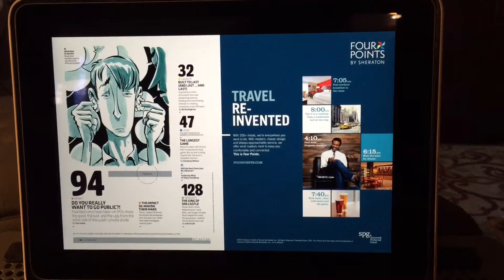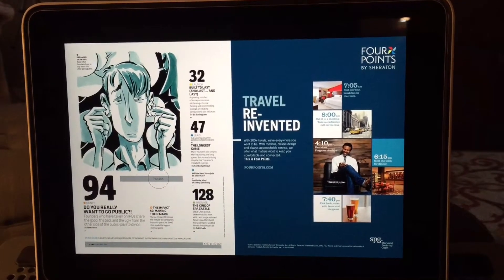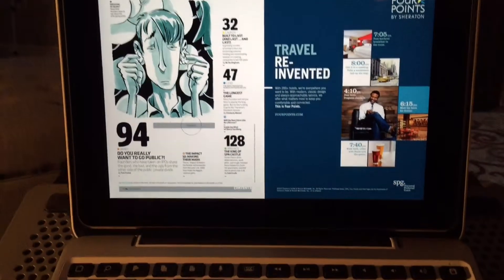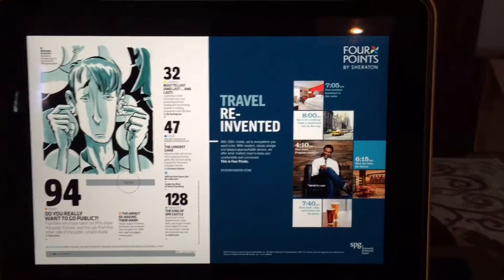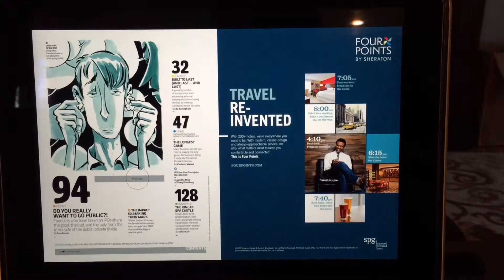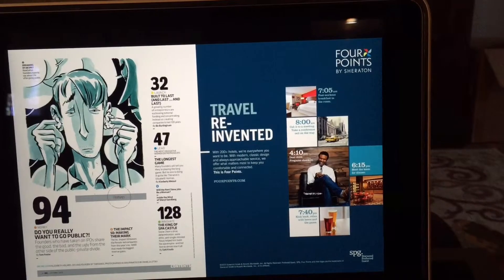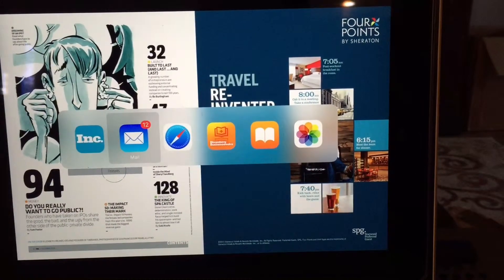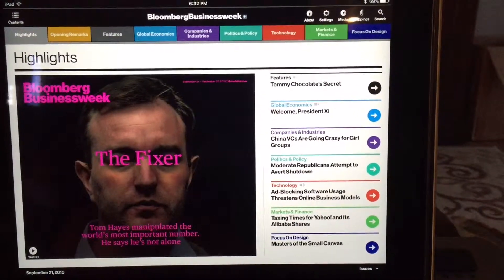Select An Open App On iPad With Cmd+Tab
Must be a new feature in iOS 9 and using my ClamCase keyboard.